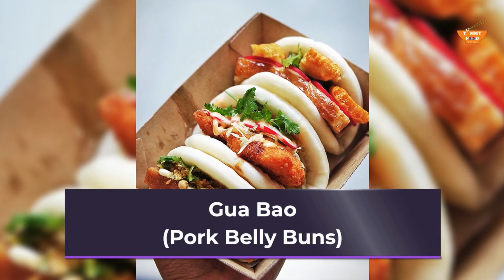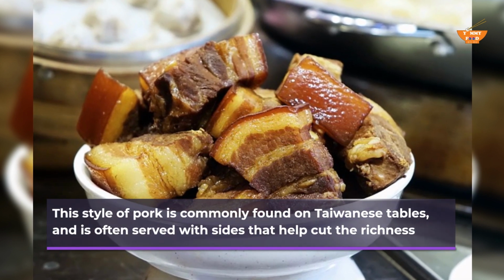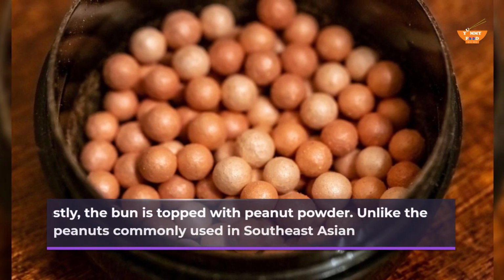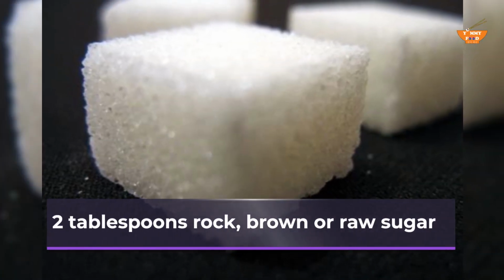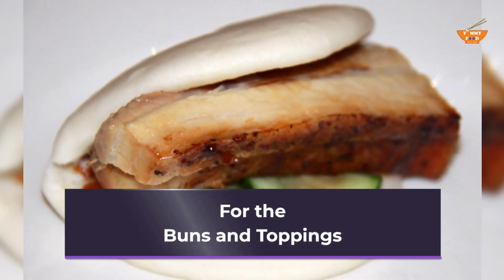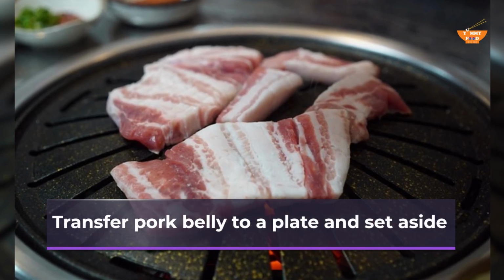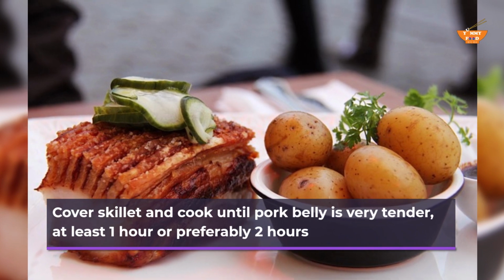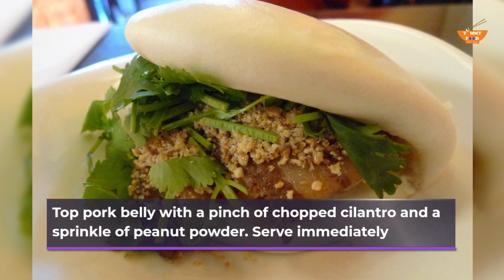Pork Belly Korean Bbq - BBQ cooking technique - Try At Home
korean pork belly bbq, Hello guys today I wanna show you korean pork belly bbq recipe, korean pork belly bbq marinade, korean pork belly bbq sauce, how to cut pork belly for korean bbq, yummy food Channel.

00:00 Opening Pork Belly Buns
01:39 Taiwanese Style
02:26 Common Topping in Taiwan
03:28 Colorful Dish
04:42 Asian Rice Wine
05:11 Buns and Toppings
06:04 Heat The Oil
07:10 Add Secret Powder
08:05 Set a Steamer